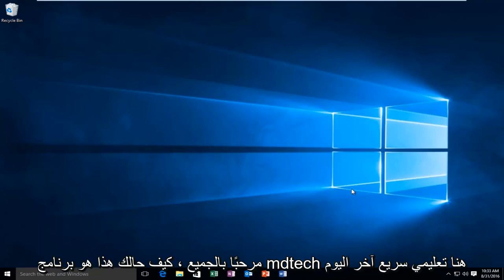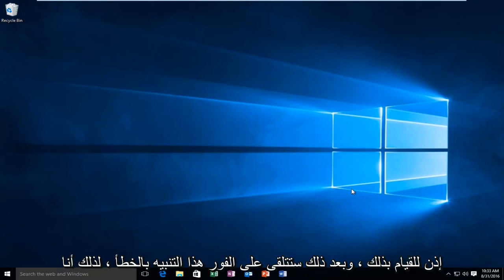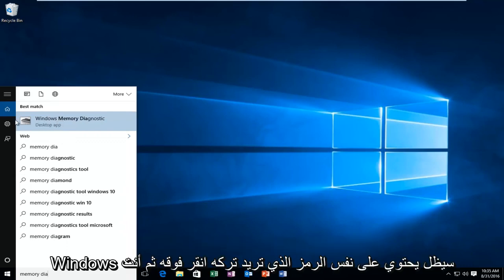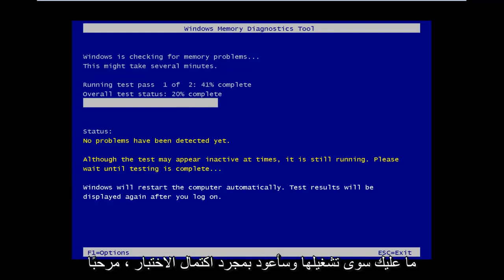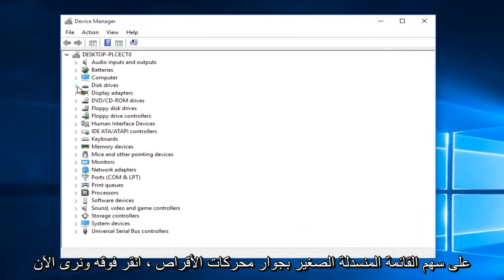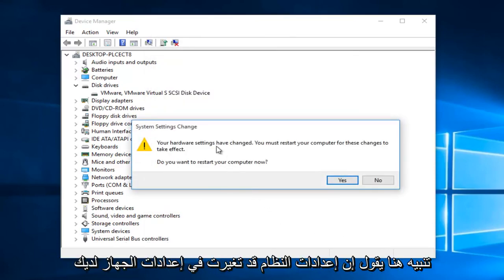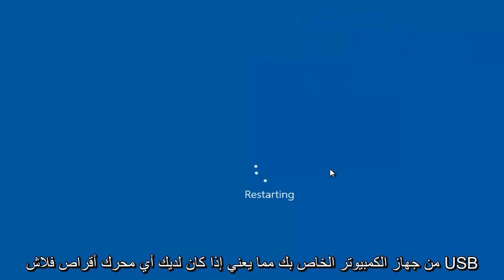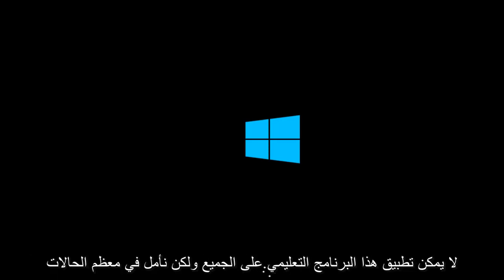Windows 7/8/10: كيفية إصلاح DRIVER_IRQL_NOT_LESS_OR_EQUAL | 3 حلول سريعة تم استكشافها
سيغطي هذا البرنامج التعليمي خطأ شاشة Windows الزرقاء وهو IRQL_NOT_LESS_OR_EQUAL. يجب أن يكون لديك امتيازات المسؤول لمتابعة هذا البرنامج التعليمي بشكل صحيح. يحدث هذا الخطأ عادةً بعد تثبيت برنامج تشغيل جهاز عربات التي تجرها الدواب أو خدمة النظام أو BIOS. تشير رسالة الإيقاف هذه إلى أن عملية وضع kernel أو برنامج التشغيل حاول الوصول إلى عنوان ذاكرة لم يكن لديه إذن بالوصول إليه.